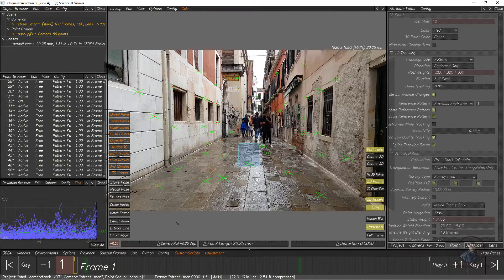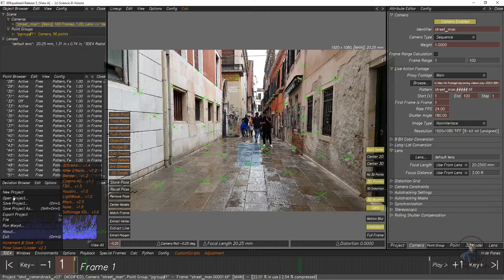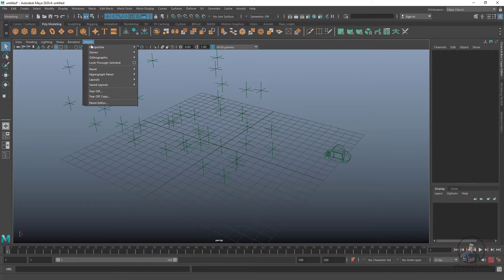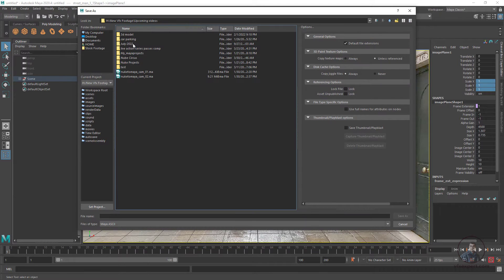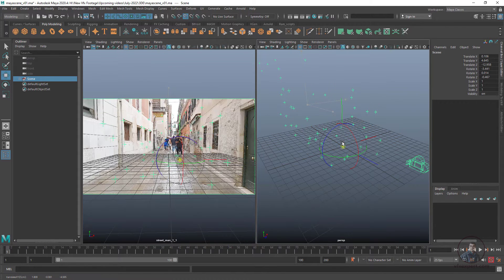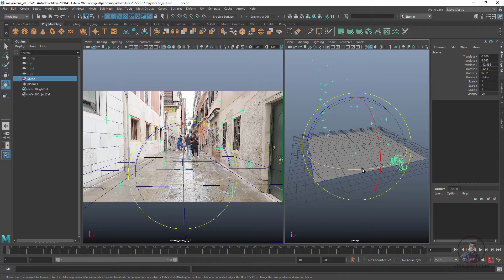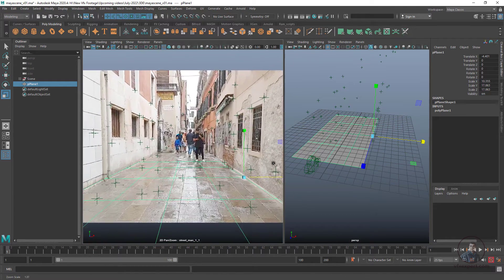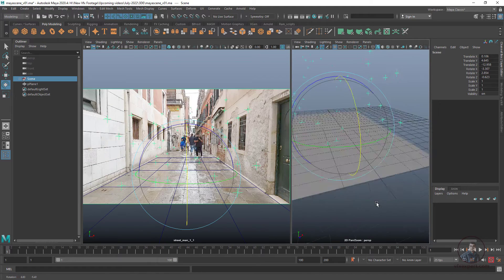Export Camera Track From 3D Equalizer To Maya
In this video we will see how to export camera track from 3d equalizer to maya and also scene scaling and scene orientation in maya.

Topic Covered:-
0:00 - video intro
0:35 - export 3d equalizer to maya
1:42 - import 3d equalizer camera track into maya
3:38 - scene orientation in maya
7:49 - scene scaling in maya
12:13 - creating basic geo for scene